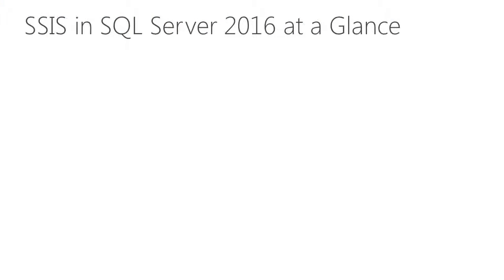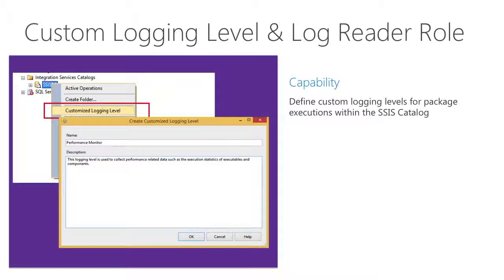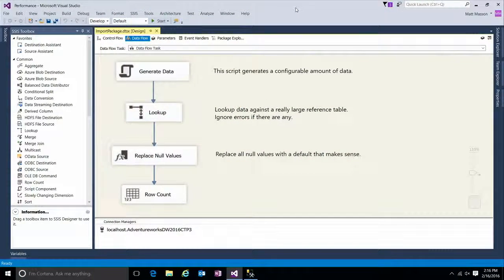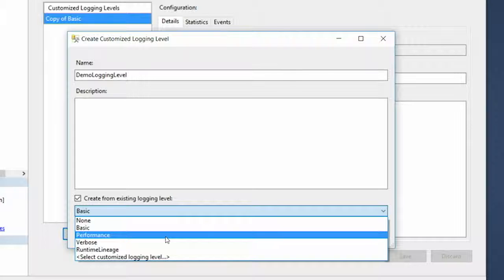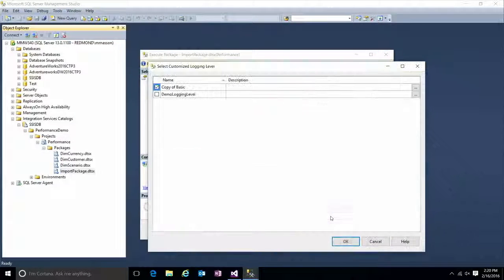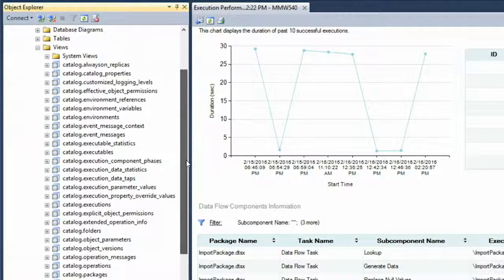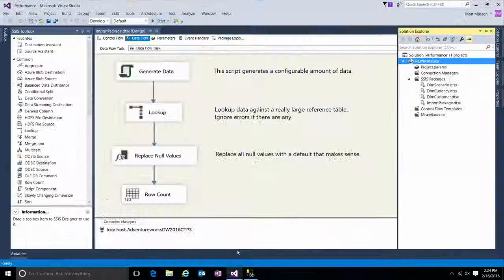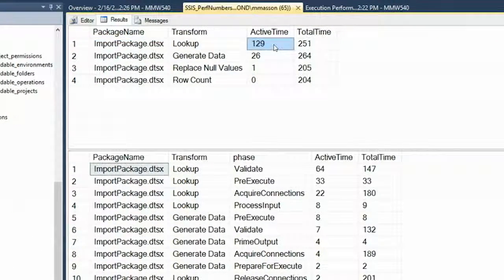Data Driven SQL Server 2016 SSIS Catalog Custom Logging Levels SQL Server 2016